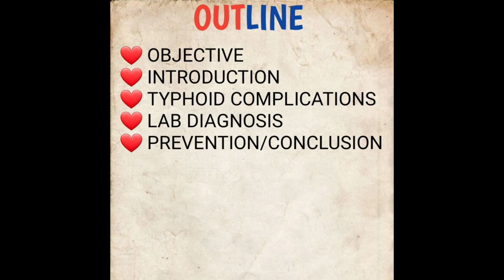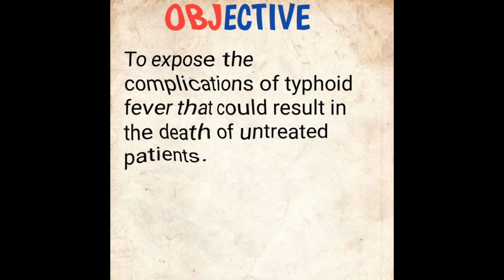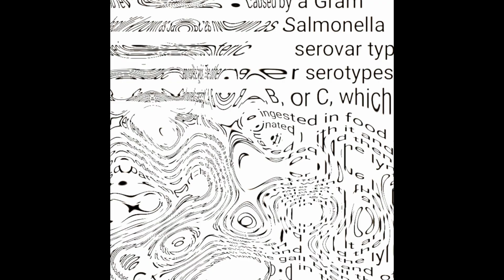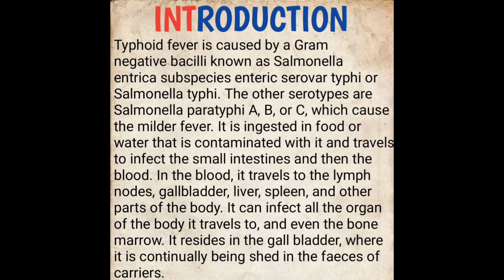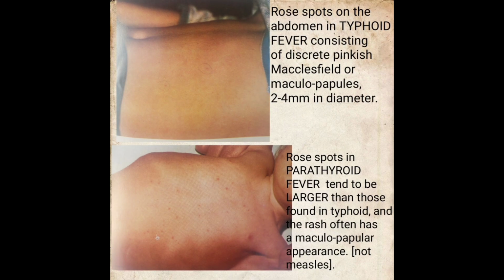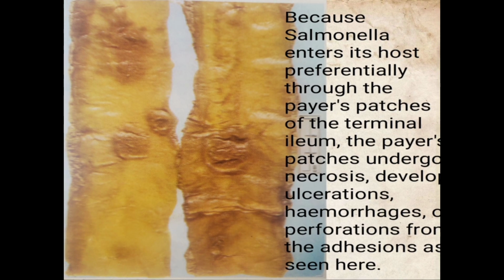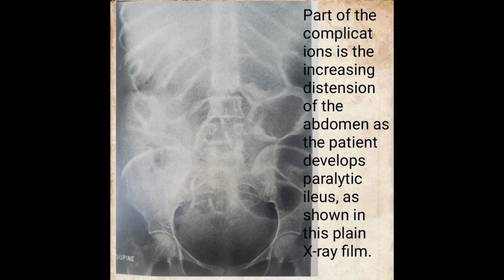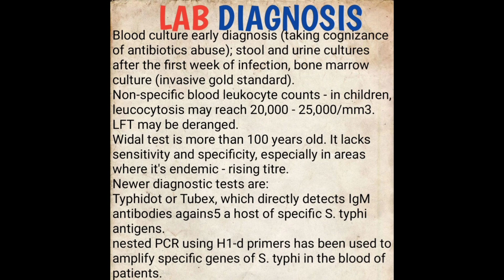TYPHOID FEVER AND DEATH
Hello viewers, this video titled TYPHOID FEVER AND DEATH is an effort to create the awareness of people, especially children dying from typhoid fever.

CATEGORY: EDUCATIVE